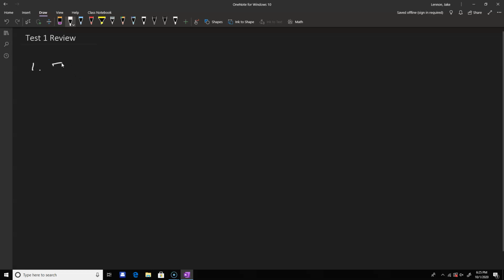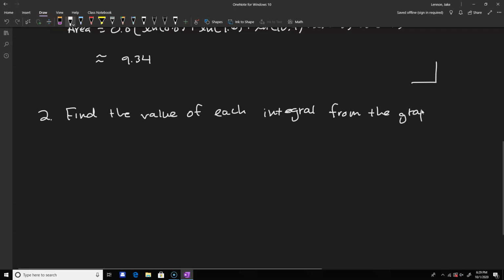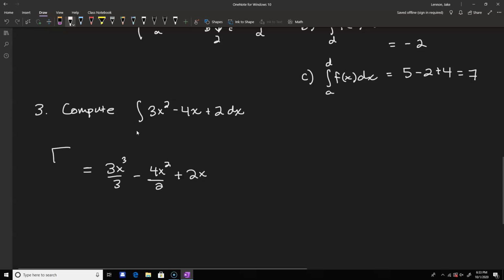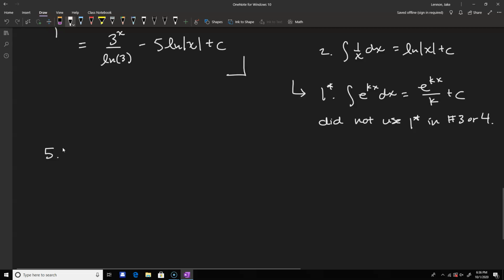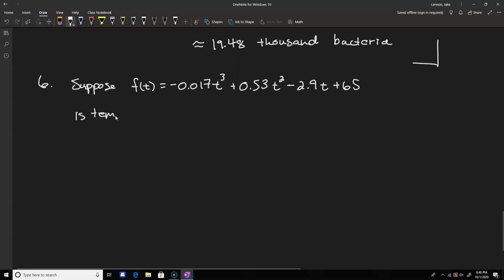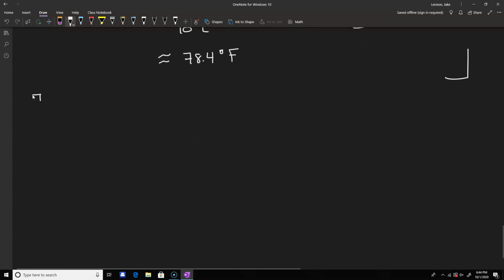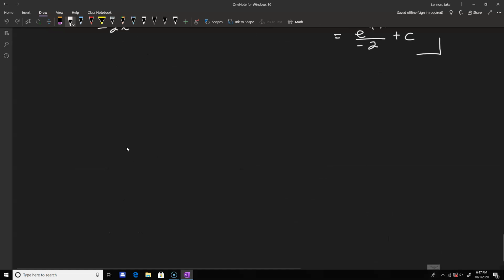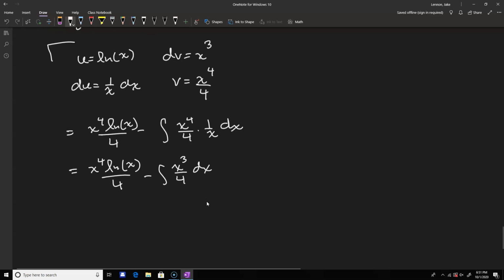Test 1 Review